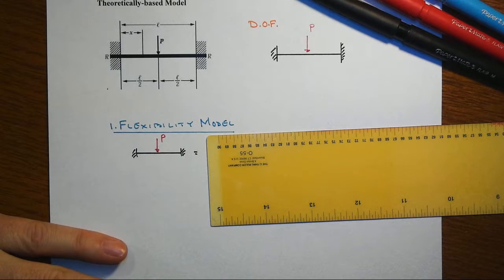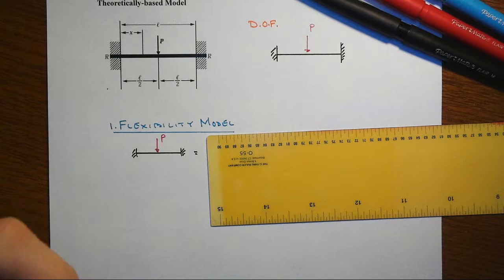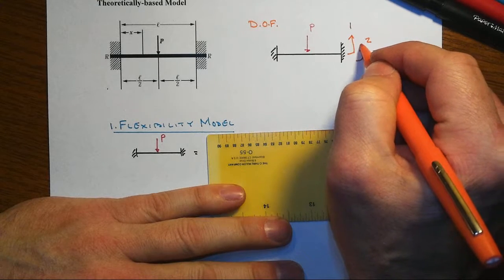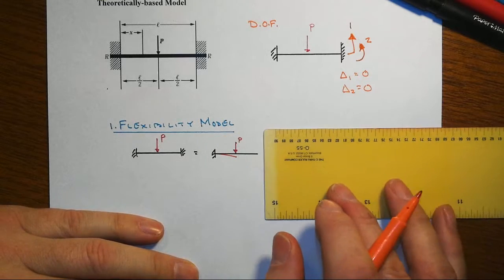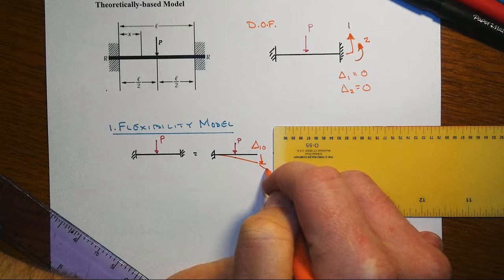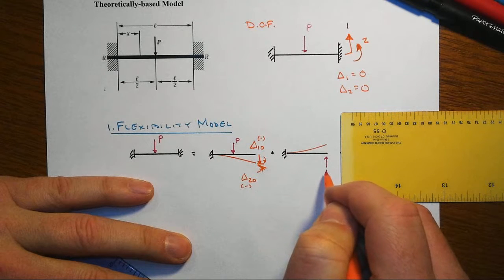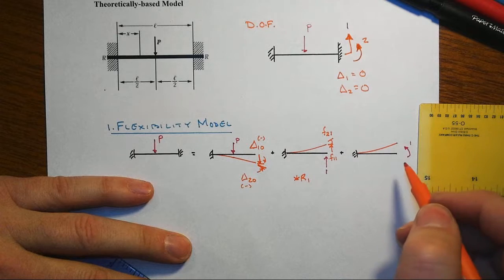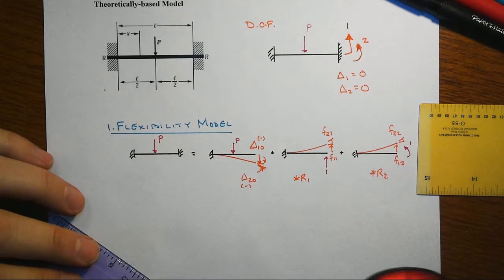Fixed Fixed Beam Part 1 Flexibility Method Setup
A beam with two fixed ends is subjected to a point load at mid-span.  This six part series applies the Flexibility Method to determine the reactions and then basic statics are used to find the shear and moment diagrams.

Part 0: Problem Discussion and Guess
Part 1: Flexibility Model Set-up
Part 2: Calculation of Primary and Flexibility Displacements
Part 3: Compatibility Equations
Part 4: Mathematical Steps
Part 5: Final Solution and Reflection